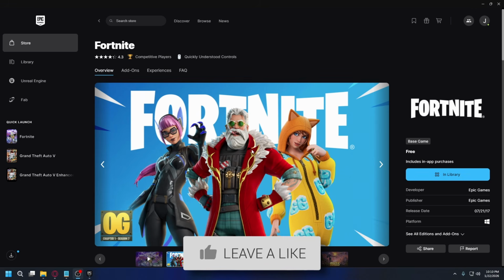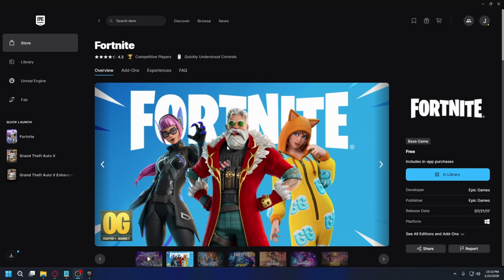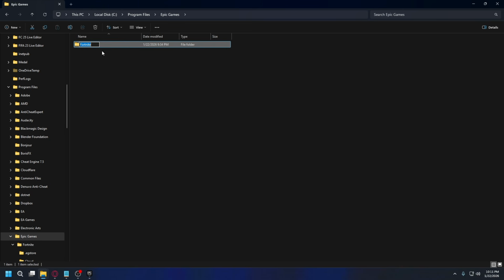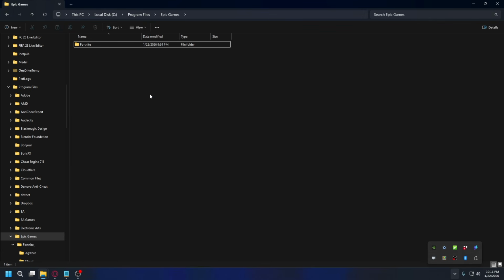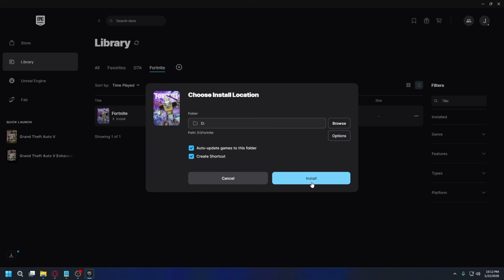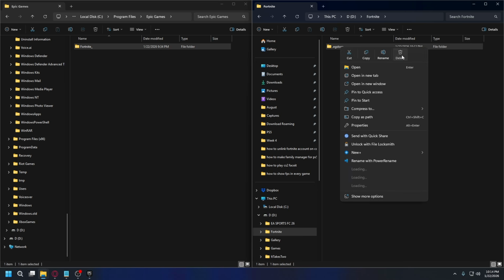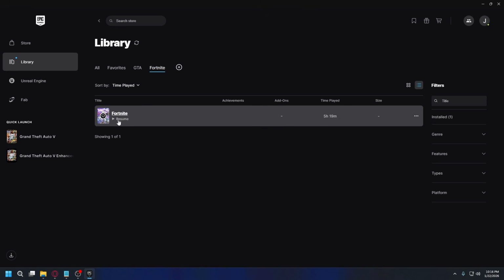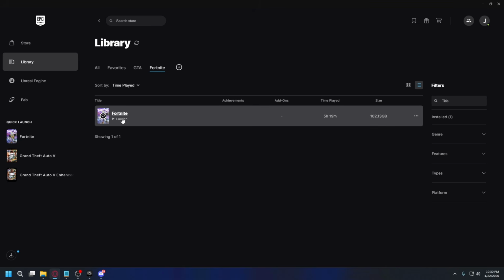How To Move Fortnite To Another Drive - Step By Step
Learn how to move fortnite to another drive in this video.

GuideRealm